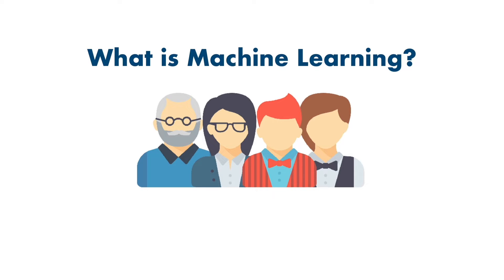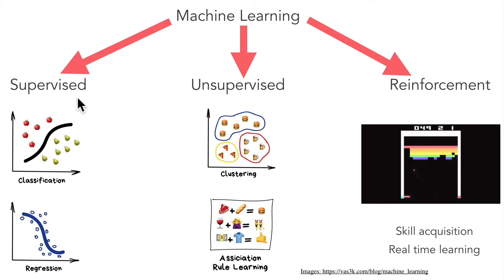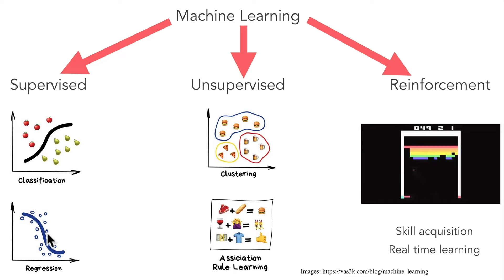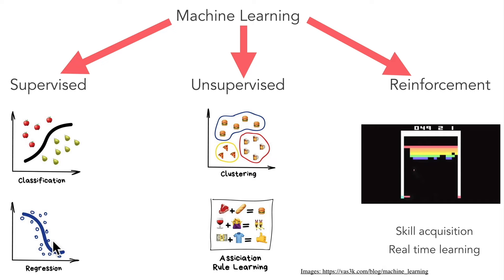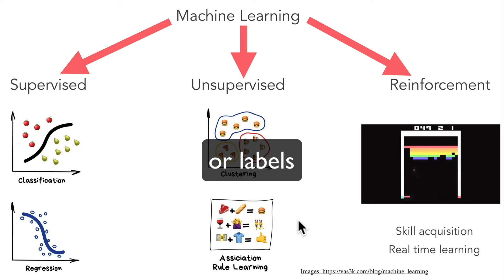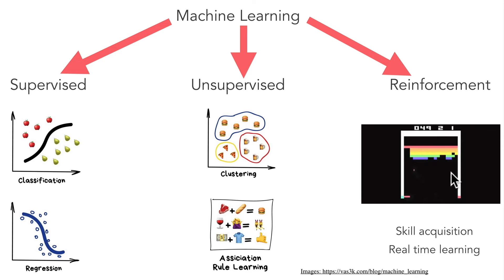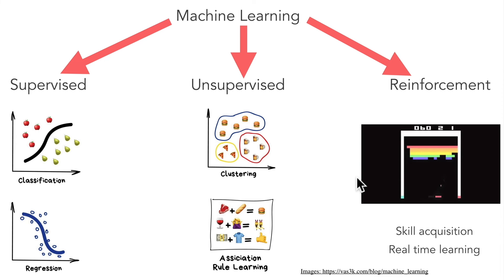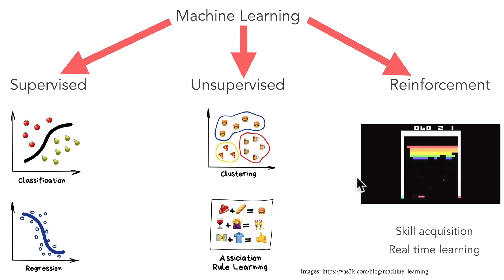The Different Types of Machine Learning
Machine Learning in general is a very broad field. This is why today Andrei is going to break down some of the different categories in ML all in 5 minutes! 🤩

Hey there 👋!

Was this lesson from Andrei helpful? Want more like it?

1. The more likes and comments, the more Machine Learning and Data Science content we'll create and release.

2. Want to learn more right now? We like your style. This tutorial is from Andrei & Daniel's Complete Machine Learning and Data Science Course where they teach you everything you need to know to become an expert in this field!

💥 Who is our course for?

◾ Anyone with zero experience (or beginner/junior) and wants to learn Machine Learning, Data Science and Python
◾ You want to get start a career in Machine Learning, Data Science, Data Analysis and other hot job markets
◾ You are a programmer that wants to extend your skills into Data Science and Machine Learning to make yourself more valuable
◾ Anyone who wants to learn machine learning, data science (and much more) from industry experts (Daniel Bourke & Andrei Neagoie) that don’t only teach, but have actually worked in the field
◾ You want to learn the fundamentals and be able to truly understand the topics instead of just watching somebody code on your screen for hours without really “getting it”
◾ You want to learn to use Deep Learning and Neural Networks with your projects
◾ You want to add value to your own business or company you work for, by using powerful Machine Learning tools

💥 Why take our Machine Learning & Data Science course?

This course is focused on efficiency so that you never have to waste your time on confusing, out of date, incomplete Machine Learning tutorials anymore. We are confident that this is the most comprehensive and modern machine learning and data science course you will find anywhere (bold statement, we know).

The curriculum is very hands-on as we walk you from start to finish of becoming a professional Machine Learning and Data Science engineer.